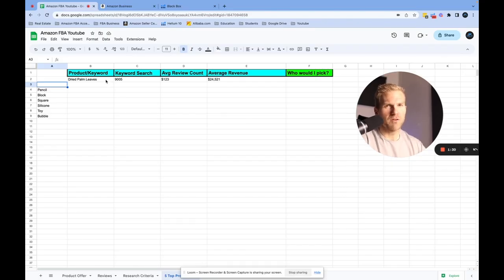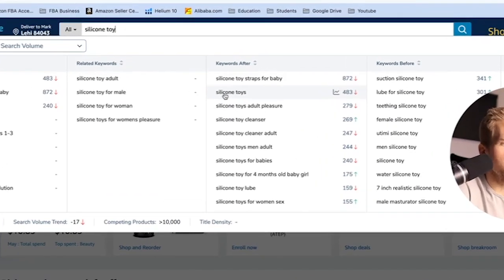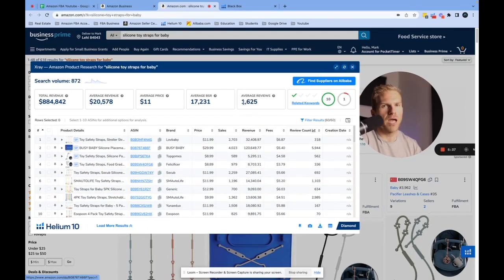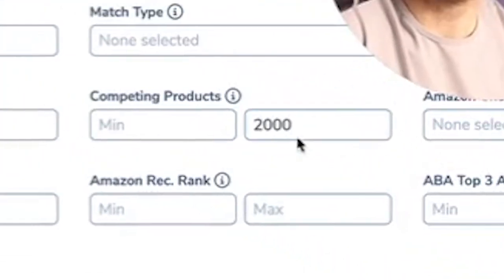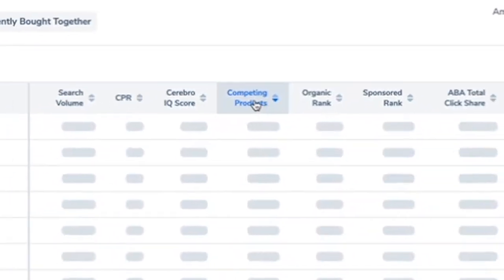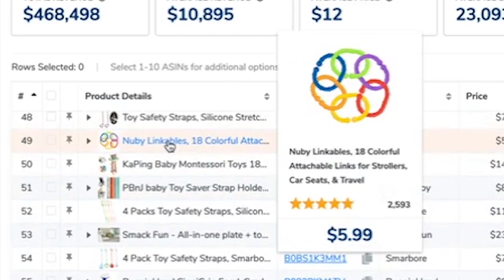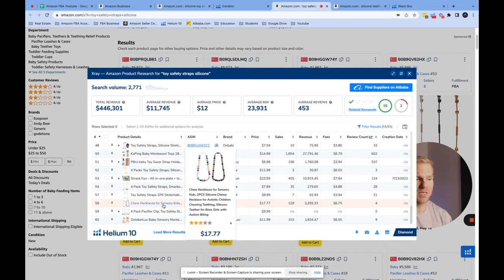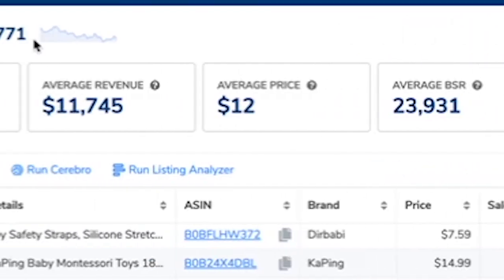Amazon FBA Product Research SECRET METHOD in 2024 | Find Profitable FBA Products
Discover the ultimate Amazon FBA product research secret method for 2024! In this comprehensive tutorial, we reveal cutting-edge strategies to find profitable FBA products using the latest tools and techniques. Whether you're new to Amazon FBA or looking to enhance your existing knowledge, this video covers everything you need to know. Learn how to navigate Amazon FBA for beginners and master the art of Amazon product research with our step-by-step guide.

We dive into Amazon FBA 2023 trends and demonstrate how to leverage tools like Helium 10 and Helium 10 Black Box for effective product research. Discover the best methods to find products to sell on Amazon and gain insights on how to sell on Amazon successfully. From black box product research to advanced Helium 10 tutorial tips, this video provides valuable strategies to boost your Amazon FBA business.